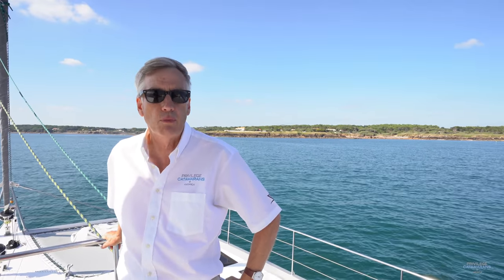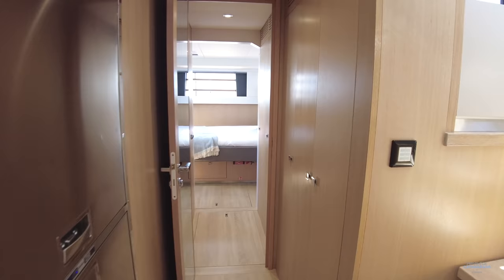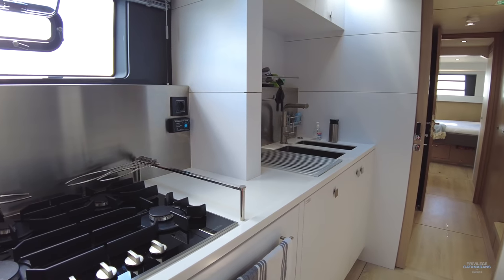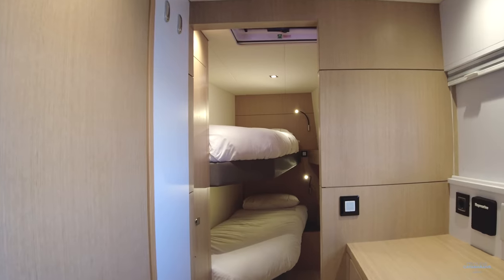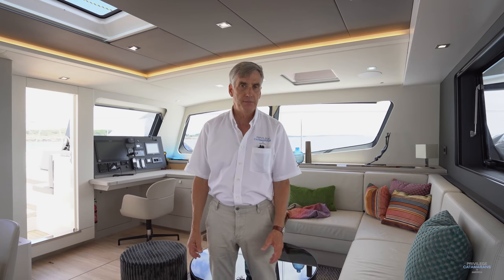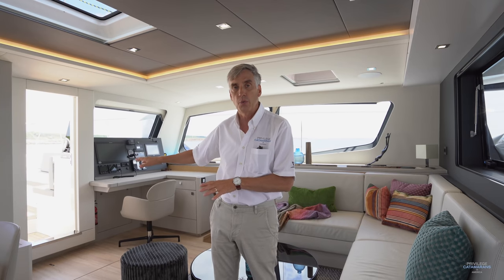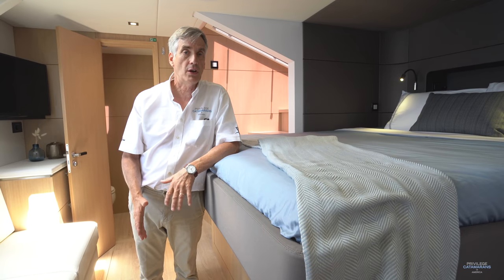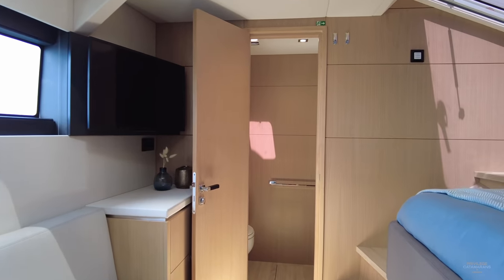Privilege Signature 580 Interior Tour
Tour the interior of the New Privliège Signature 580 with Rob. We had the opportunity to get on board the first hull, Vento, while visiting the boatyard in France. Vento has a galley down configuration and a forward lounge with access from both the salon and the principal suite.

00:00  Welcome aboard Vento
00:50 Aft Guest Cabins
01:30 Galley
02:20 Crew Cabin
02:50 Salon
03:55 Principal Suite